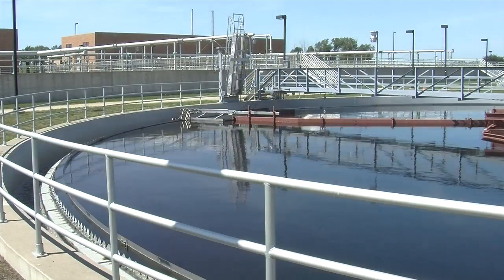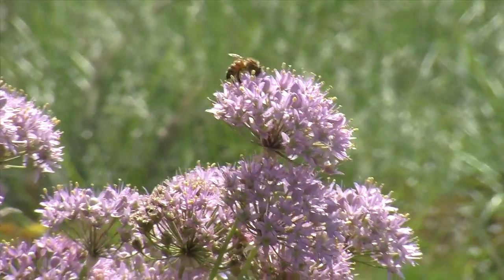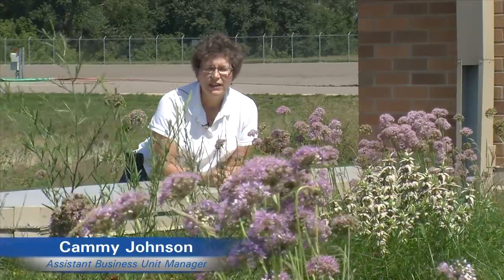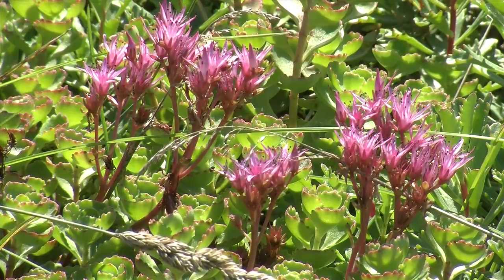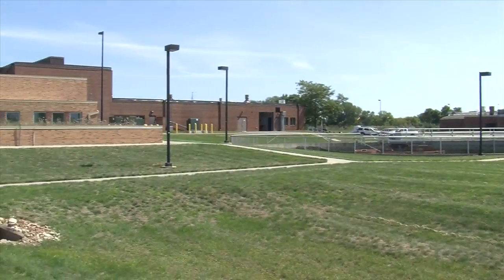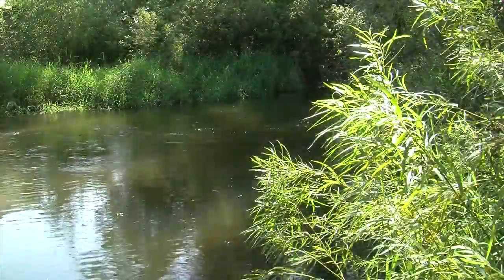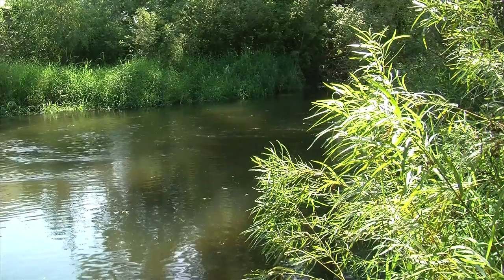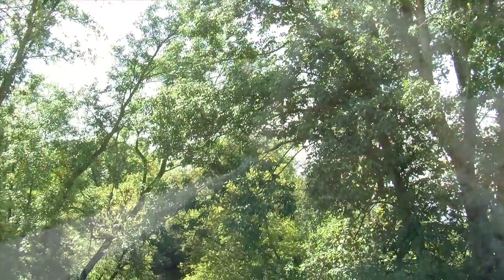Green Roof Grows Environmental Benefits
The Metropolitan Council has gone green at one of its wastewater treatment plants. When the Empire Plant in Dakota County was expanding, staff decided a green roof would be beneficial for the environment and could be used as a teaching tool. A green roof is specially engineered to hold soil and plants. Instead of rainwater hitting the roof and running off, the plants use the water. It cuts down on runoff and provides some economic benefits. Read more about the green roof, and other low-impact development,